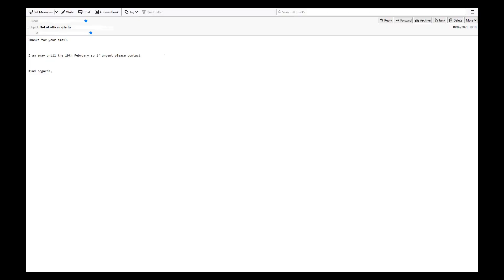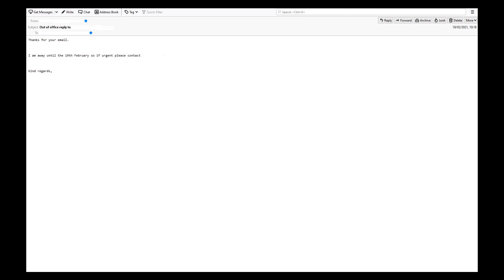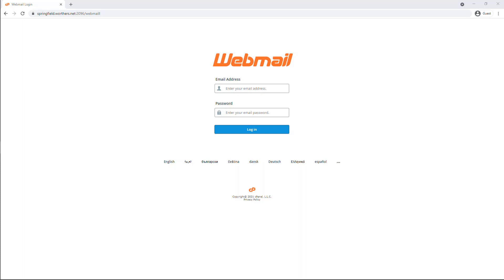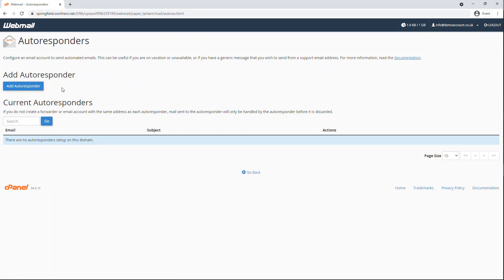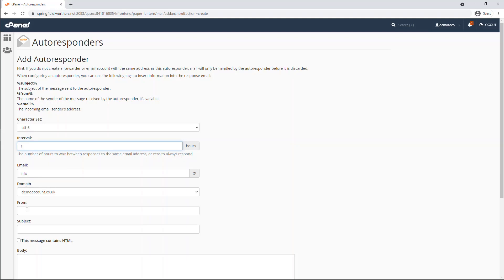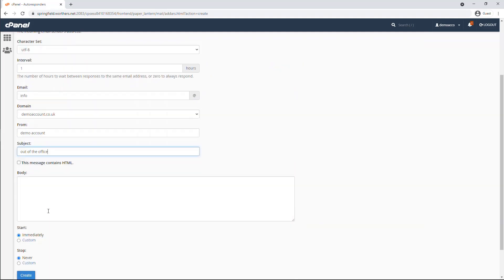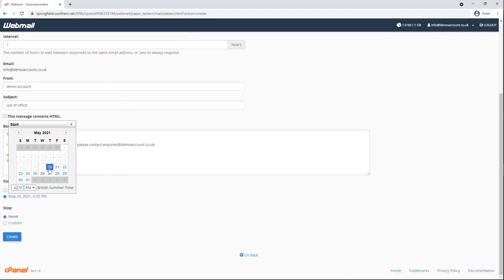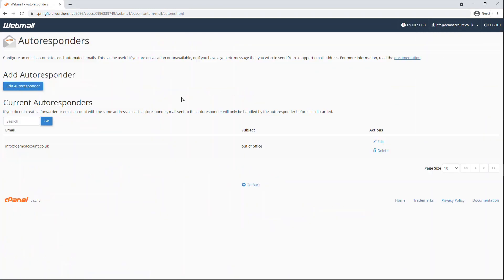Quick guide on how to create an autoresponder in your webmail